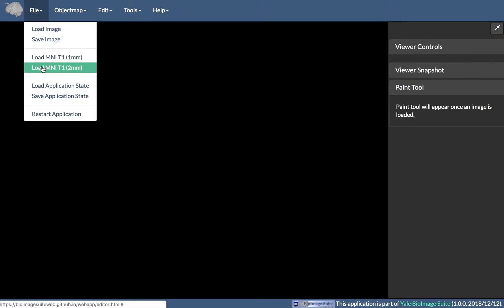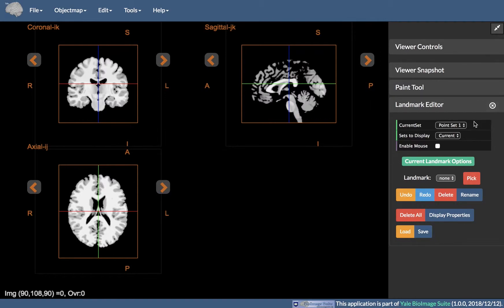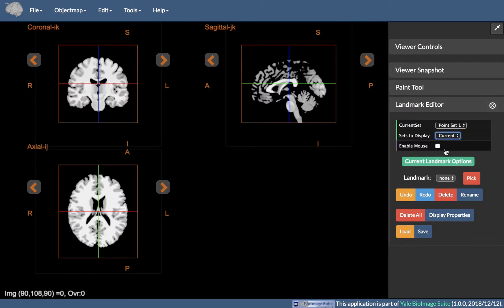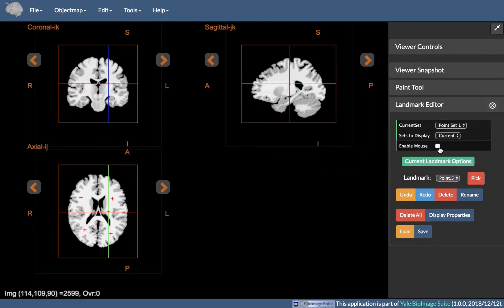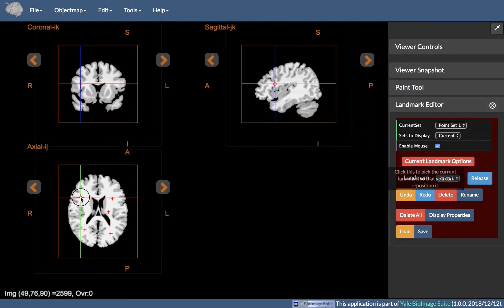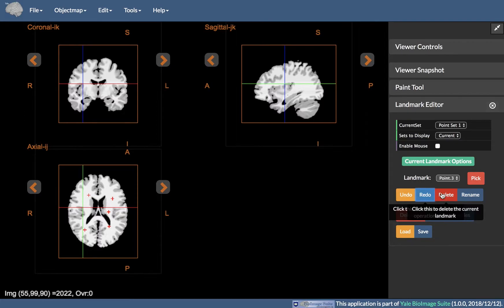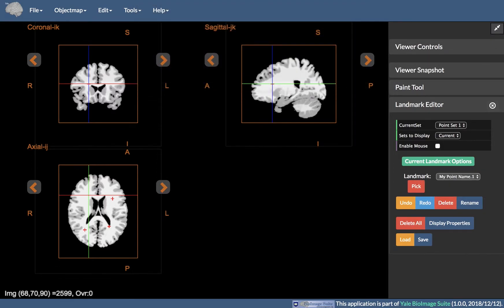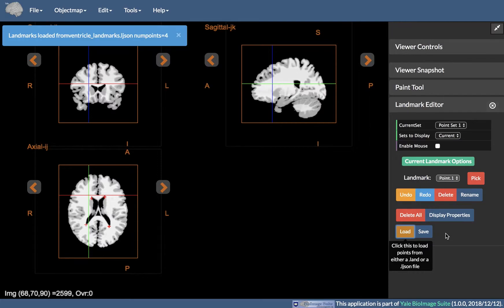Landmark Editor Tutorial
This video is is part of the documentation for BioImage Suite Web. We gratefully acknowledge support from the NIH Brain Initiative under grant R24 MH114805 (Papademetris X. and Scheinost D. PIs, Dept. of Radiology and Biomedical Imaging, Yale School of Medicine.).

Click the following link for the manual section regarding teh Connectivity Viewer

This video was produced by Haley Garbus and the rest of the BioImage Suite Development and Testing Team